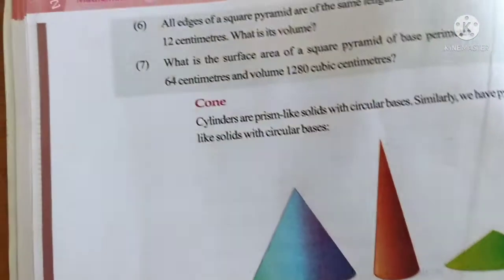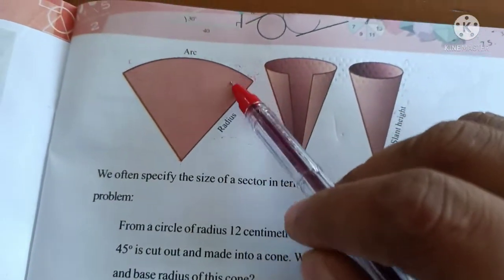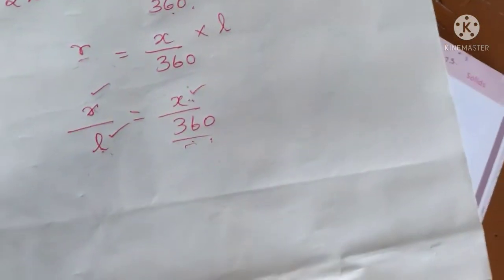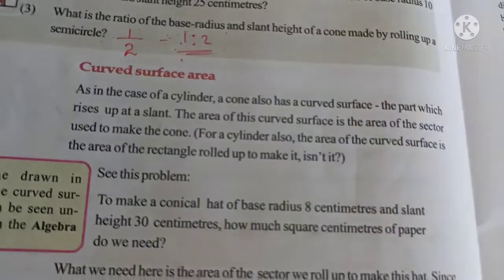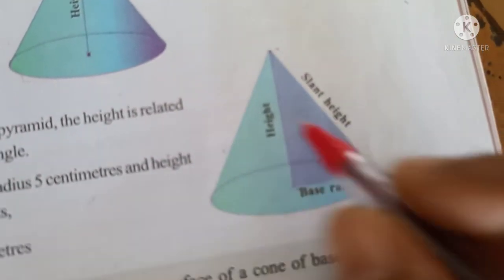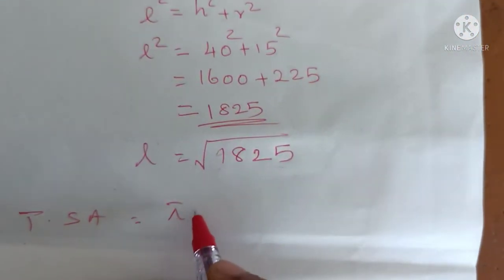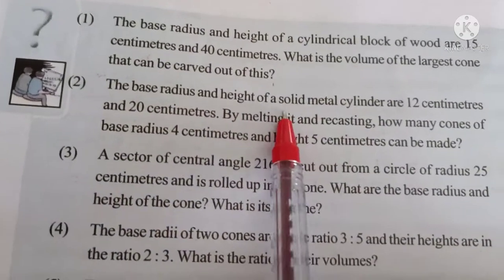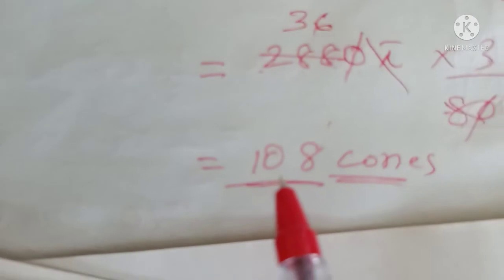Class 10 Mathematics Chapter 8 Solids Part 3